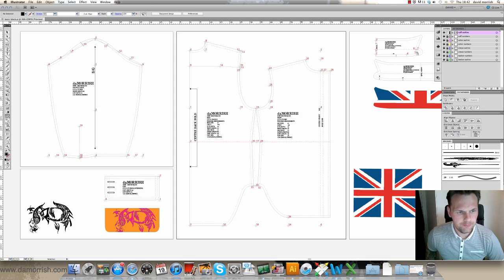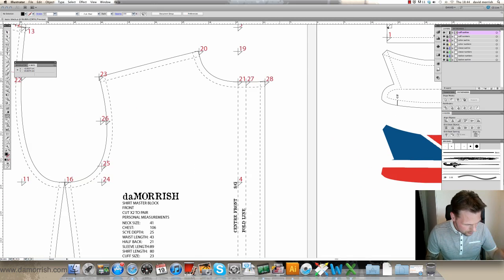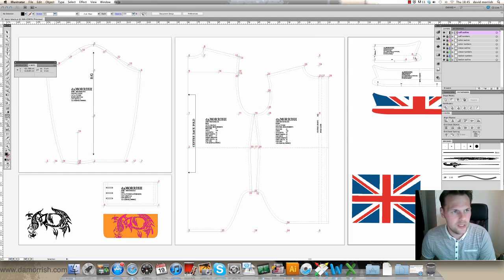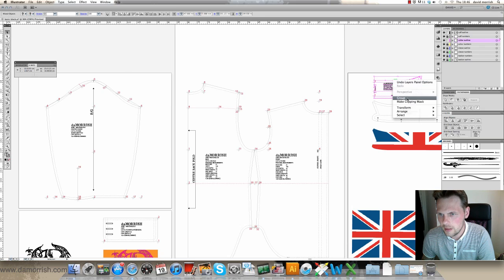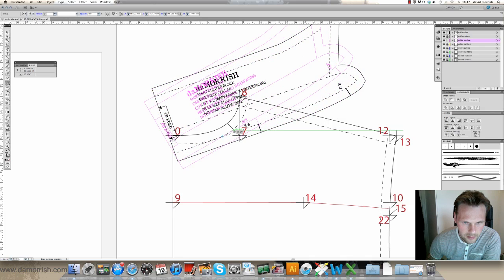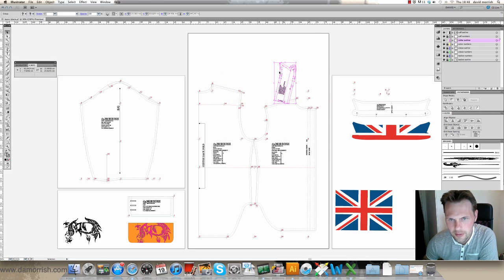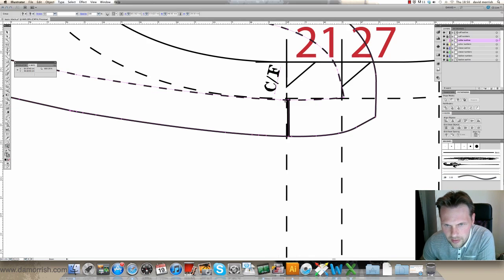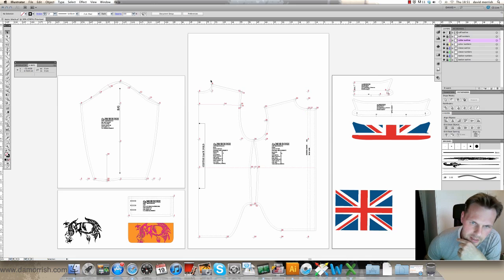Adobe Illustrator for fashion design - checking your drafted pattern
How to check your Adobe Illustrator drafted shirt pattern prior to printing and toiling.
Have Fun!